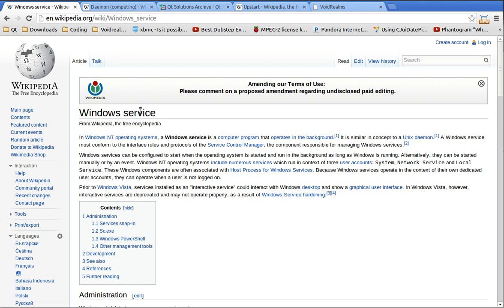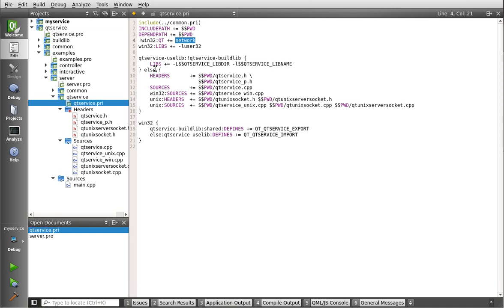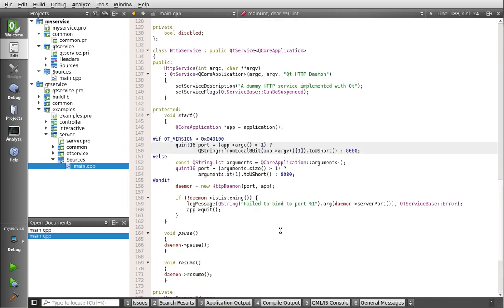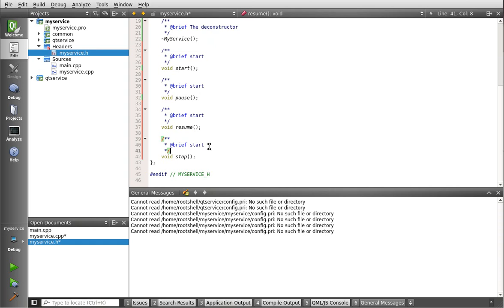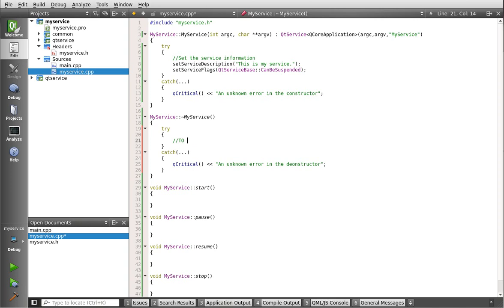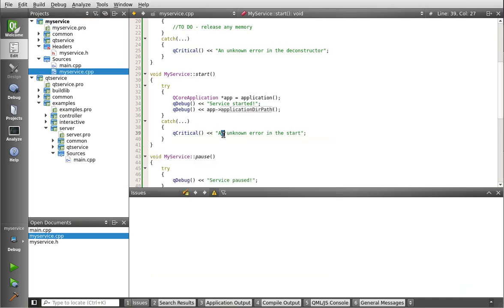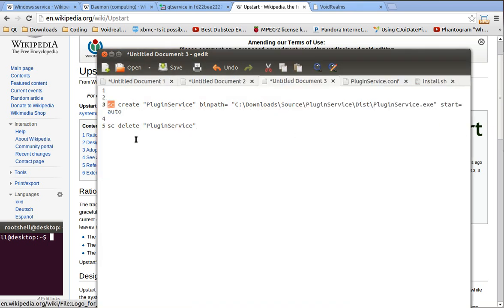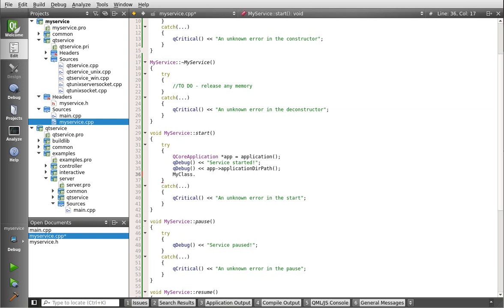C++ Qt 116 - Creating a service